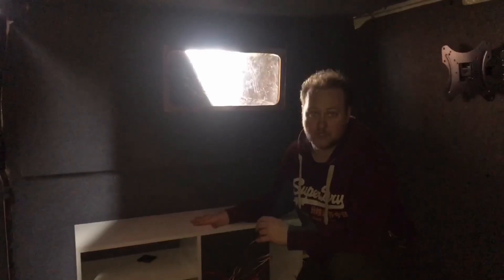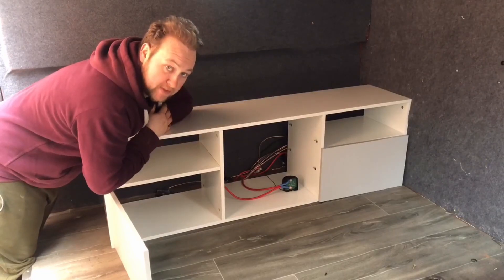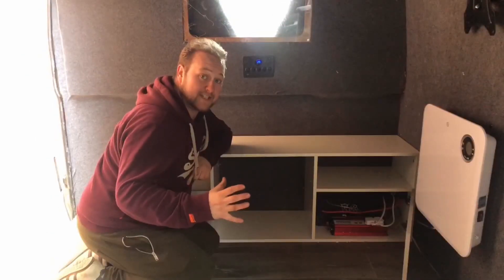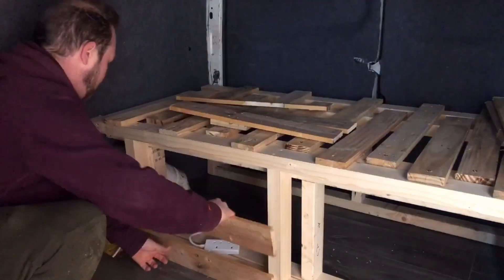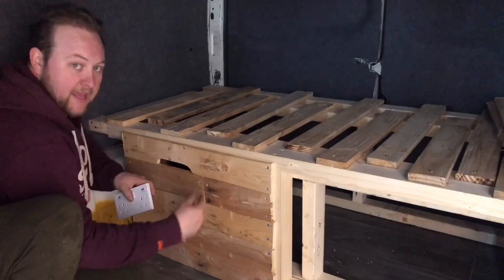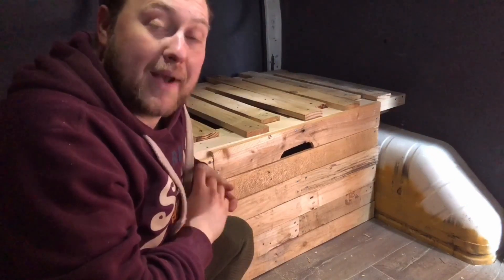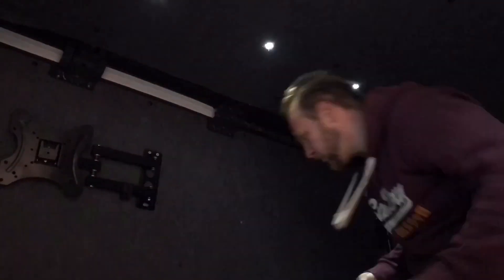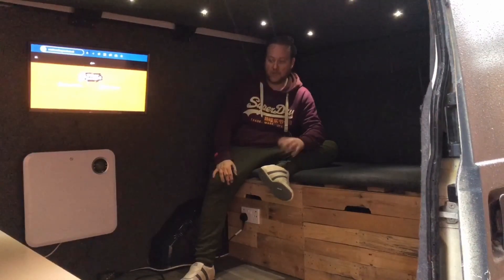Finishing touches In The Back Of Our Day Van Conversion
Welcome Back! In this episode we finish the interior build of the day van conversion!

New unit to cover the interior electrical instillation along with a few other finishing touches!

Track & Beyond